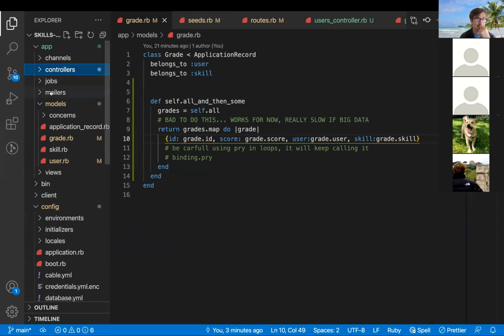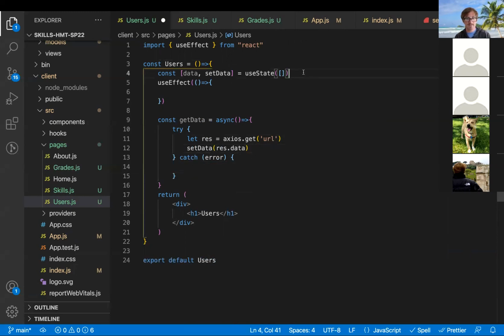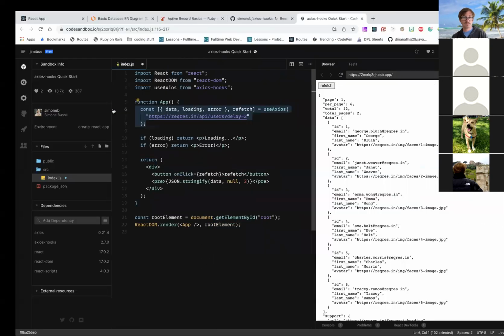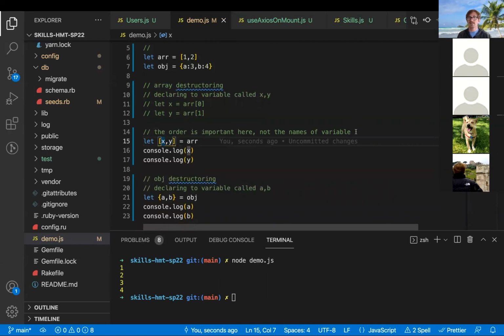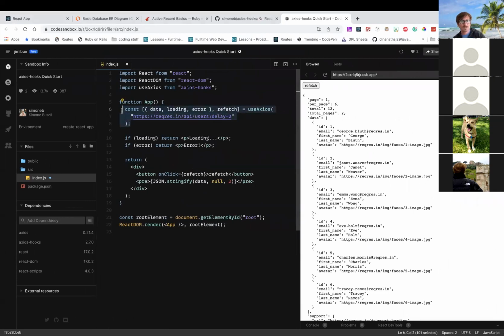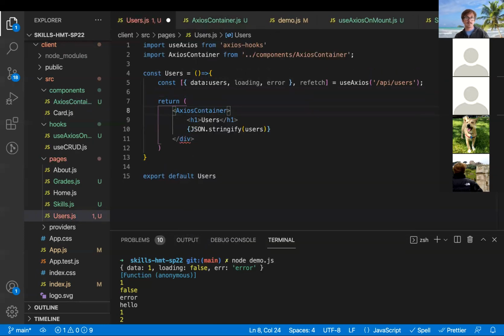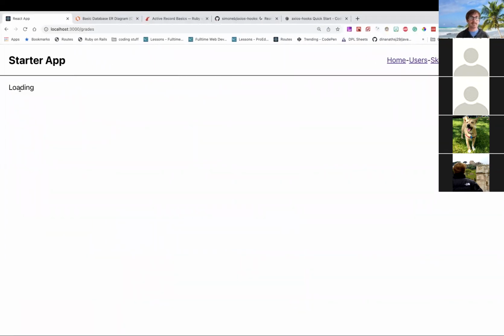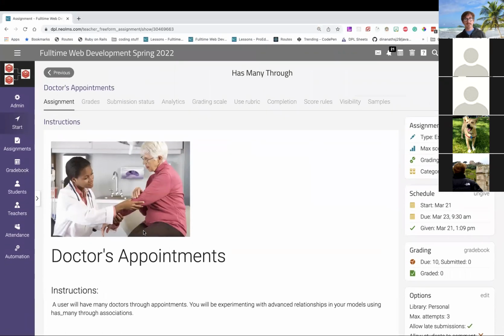has many through p3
Setting up initial react and custom components